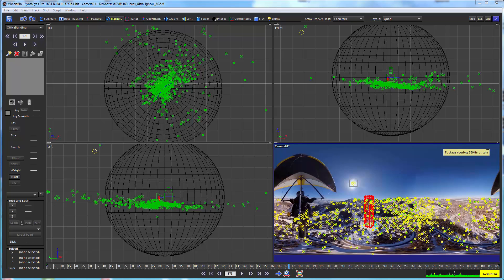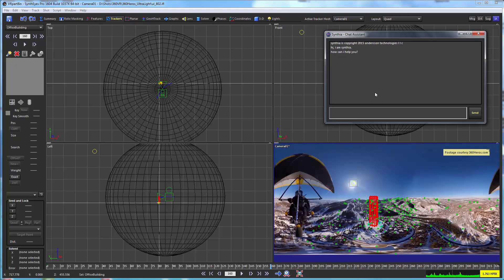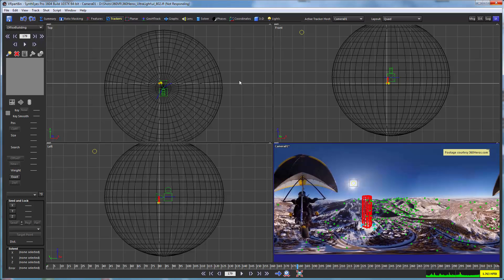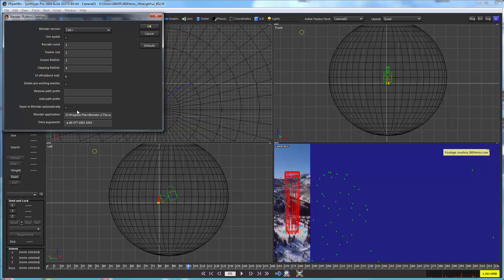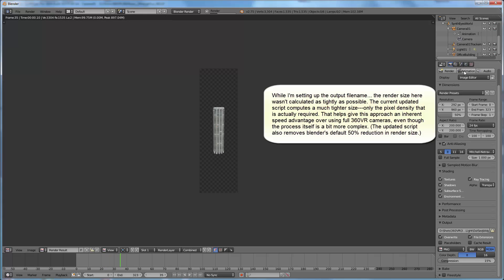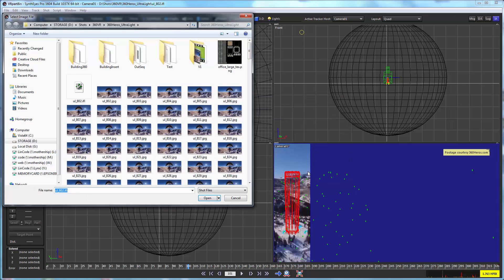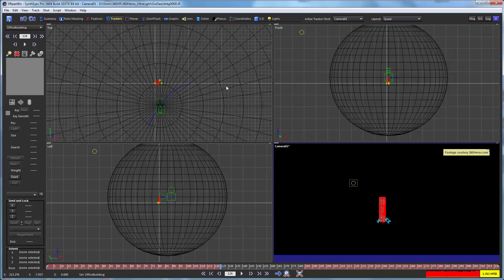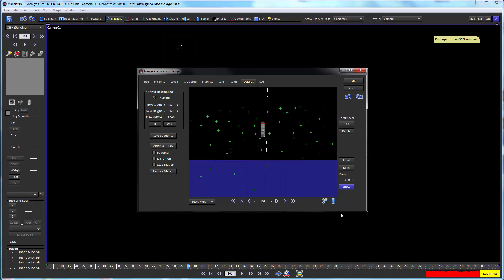360 VR #8 - Rendering with a Normal Perspective Camera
Shows how to render inserted objects using any rendering application, even if it does not have a 360 VR camera built-in. A script creates a normal perspective camera that precisely follows the inserted object; that scene is exported and rendered. SynthEyes then converts the images back to 360 VR. Despite the somewhat more complex process, the tight render view results in a quick overall render time.

Footage used with permission of 360 Heros.  3D Models licensed from Turbosquid.